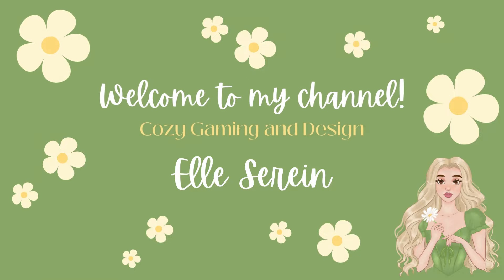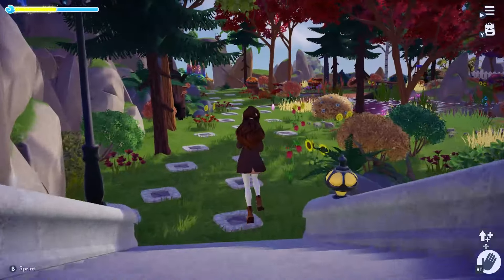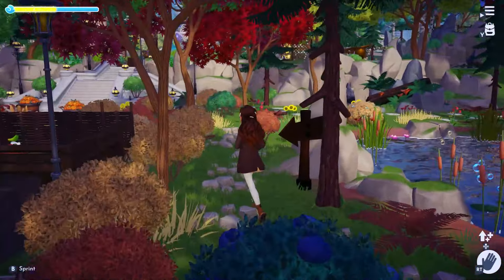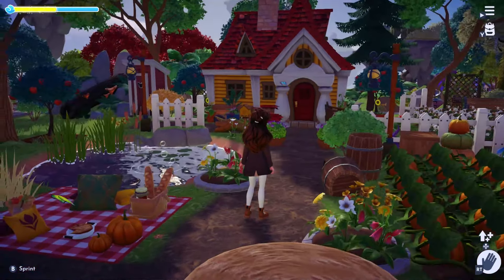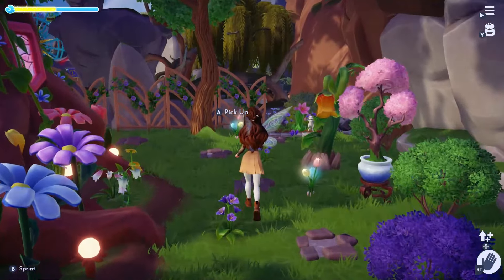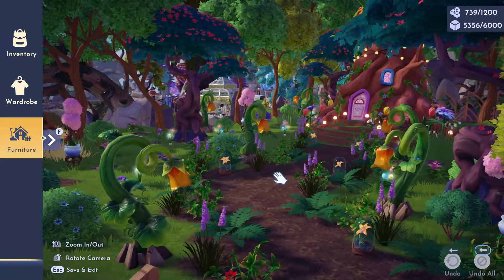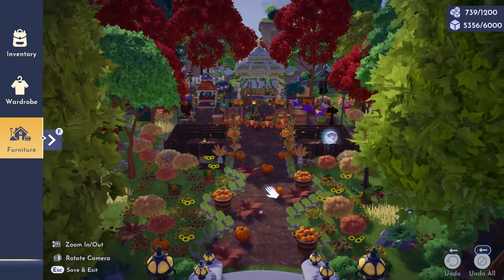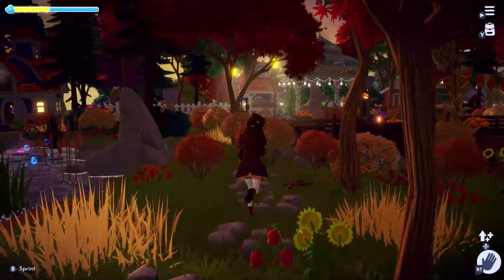Peaceful Meadows Tour 🌻 in Disney Dreamlight Valley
*All Music Credit to @lilyisland